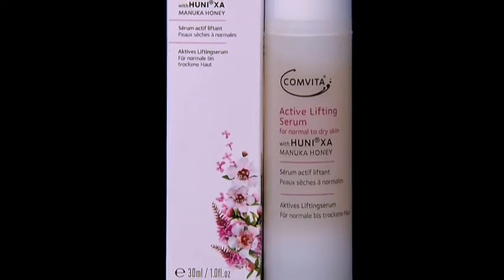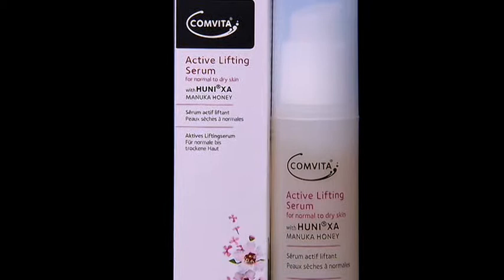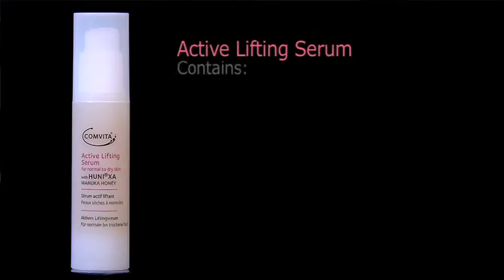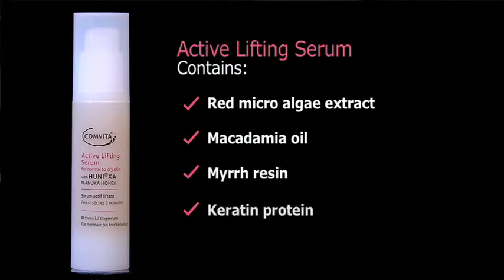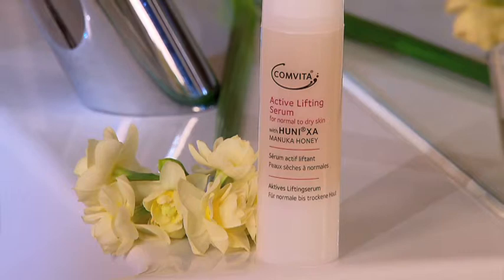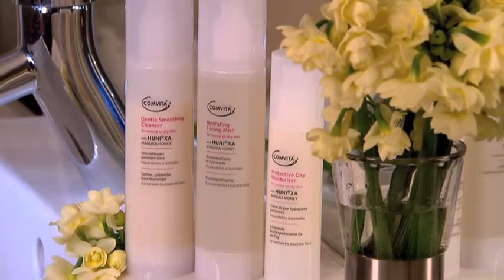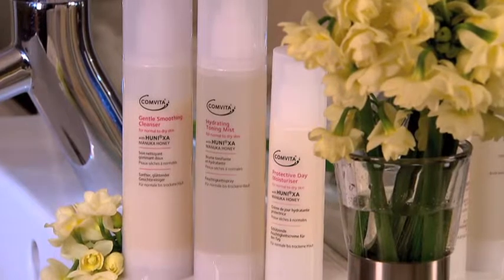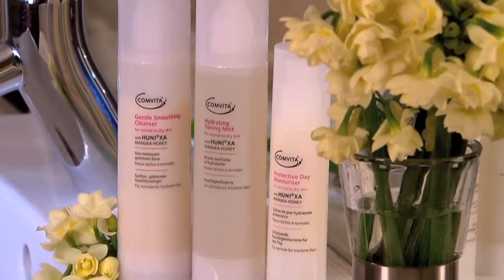Normal to dry skin care range Active Lifting Serum